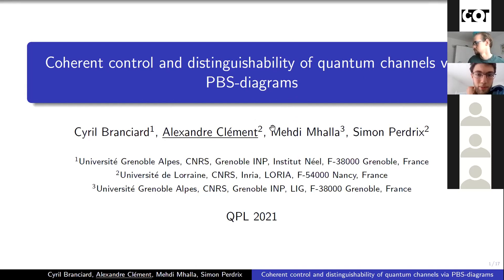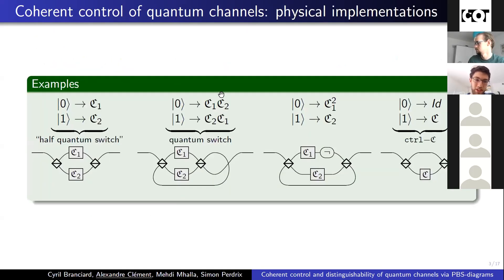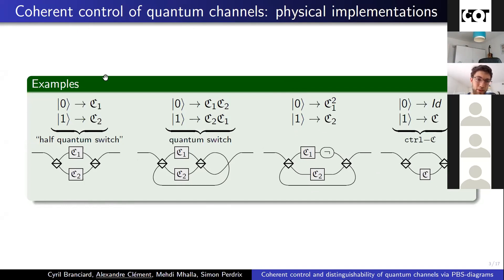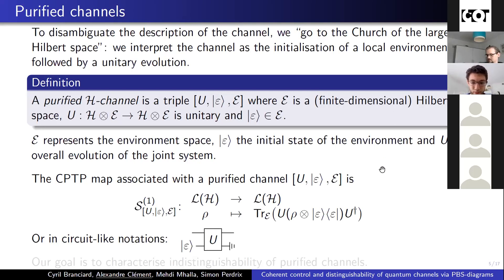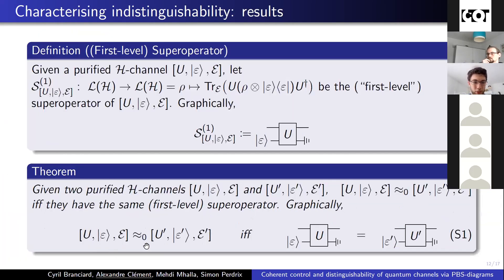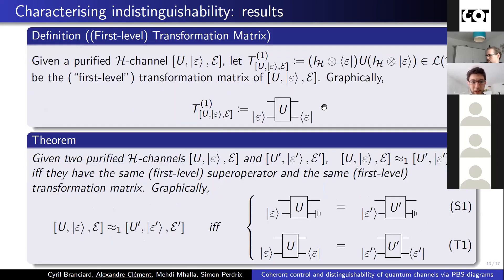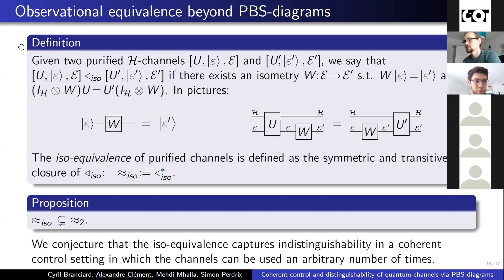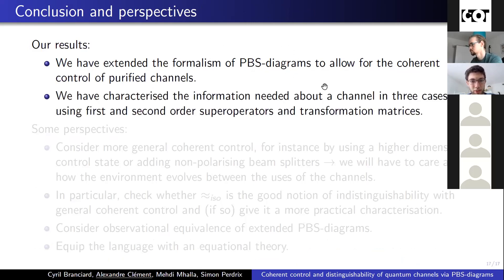Alexandre Clément - Coherent control and distinguishability of quantum channels via PBS-diagrams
Scheduled talk

Even though coherent control of quantum operations appears to be achievable in practice, it is still not yet well understood. Among theoretical challenges, standard completely positive trace preserving (CPTP) maps are known not to be appropriate to represent coherently controlled quantum channels. We introduce here a graphical language for coherent control of general quantum channels inspired by practical quantum optical setups involving polarising beam splitters (PBS). We consider different
situations of coherent control and disambiguate CPTP maps by considering purified channels, an extension of Stinespring's dilation. First, we show that in classical control settings, the observational equivalence classes of purified channels correspond to the standard definition of quantum channels
(CPTP maps). Then, we propose a refinement of this equivalence class generalising the “half quantum switch” situation, where one is allowed to coherently control which quantum channel is applied; in this
case, quantum channel implementations can be distinguished using a so-called transformation matrix. A further refinement characterising observational equivalence with general extended PBS-diagrams as
contexts is also obtained. Finally, we propose a refinement that could be used for more general coherent control settings.